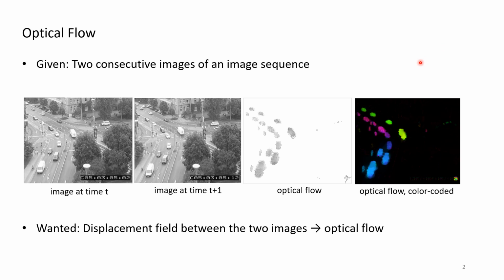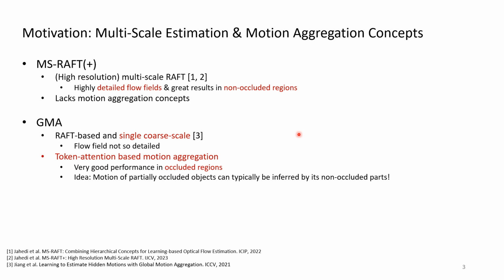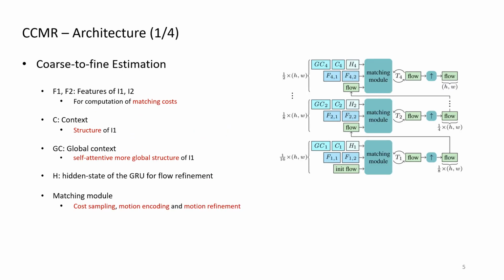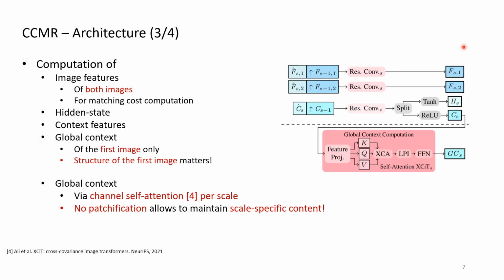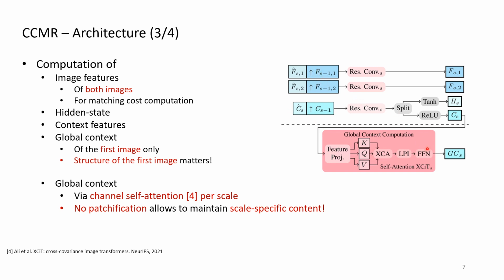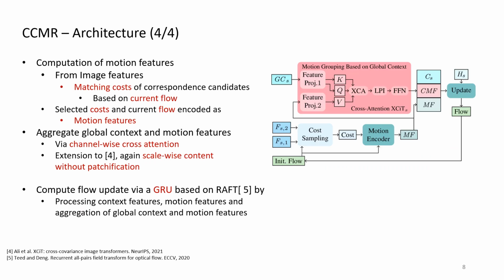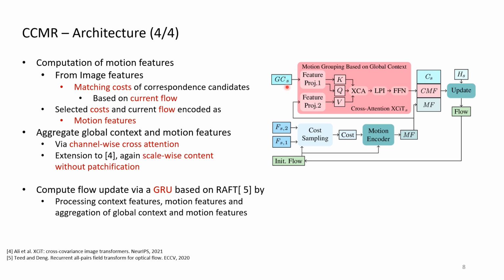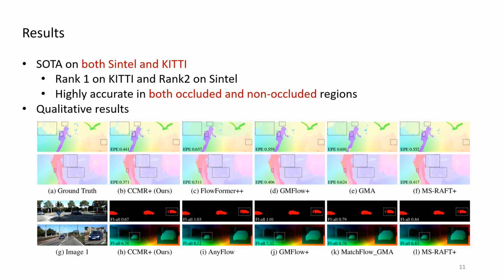CCMR: High Resolution Optical Flow Estimation via Coarse-To-Fine Context-Guided Motion Reasoning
Authors: Azin Jahedi; Maximilian Luz; Marc Rivinius; Andrés Bruhn
 Description: Attention-based motion aggregation concepts have recently shown their usefulness in optical flow estimation, in particular when it comes to handling occluded regions.
  However, due to their complexity, such concepts have been mainly restricted to coarse-resolution single-scale approaches that fail to provide the detailed outcome of high-resolution multi-scale networks.
  In this paper, we hence propose CCMR:
  a high-resolution coarse-to-fine approach that leverages attention-based motion grouping concepts to multi-scale optical flow estimation.
  CCMR relies on a hierarchical two-step attention-based context-motion grouping strategy that first computes global multi-scale context features and then uses them to guide the actual motion grouping.
  As we iterate both steps over all coarse-to-fine scales, we adapt cross covariance image transformers to allow for an efficient realization while maintaining scale-dependent properties.
  Experiments and ablations demonstrate that our efforts of combining multi-scale and attention-based concepts pay off.  By providing highly detailed flow fields
with strong improvements in both occluded and non-occluded regions, our CCMR approach not only outperforms both the corresponding single-scale attention-based and multi-scale attention-free baselines by up to 23.0% and 21.6%, respectively, it also achieves state-of-the-art results, ranking first on KITTI 2015 and second on MPI Sintel Clean and Final.